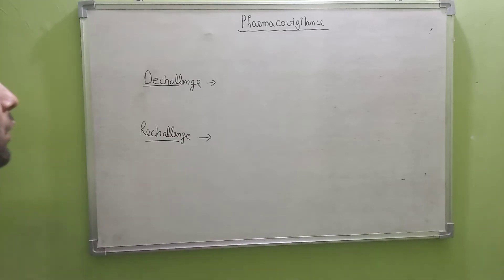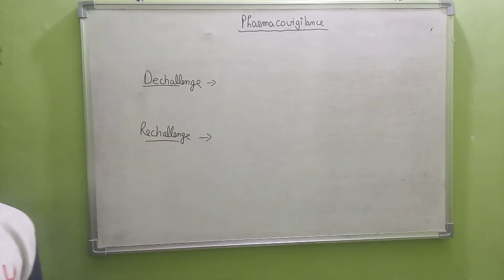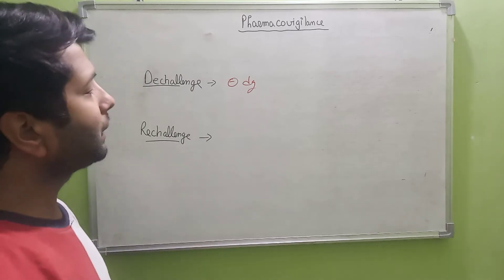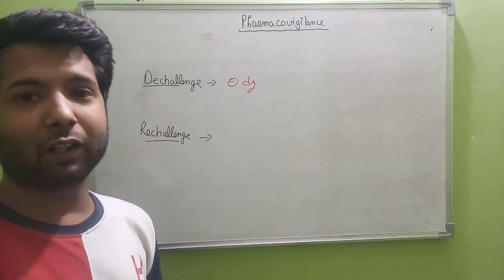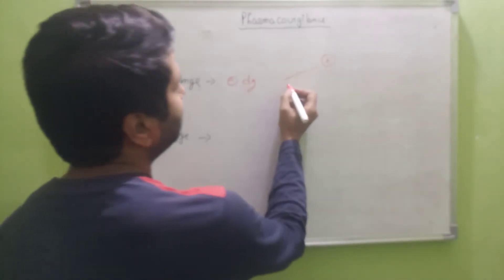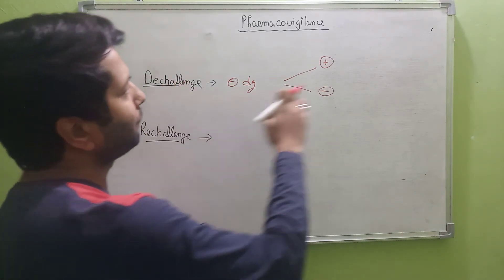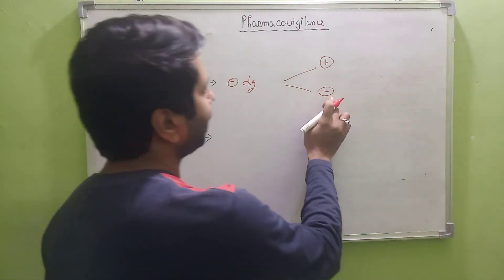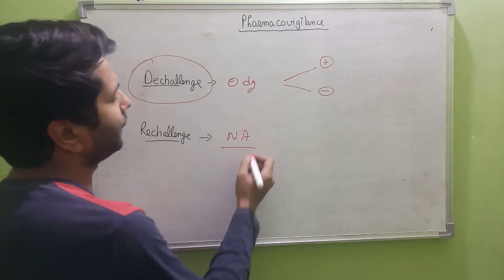Dechallenge & Rechallenge ( Pharmacovigilance)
This video is brief about the Dechallenge & Rechallenge ( Pharmacovigilance)